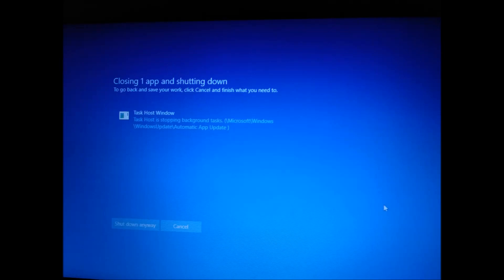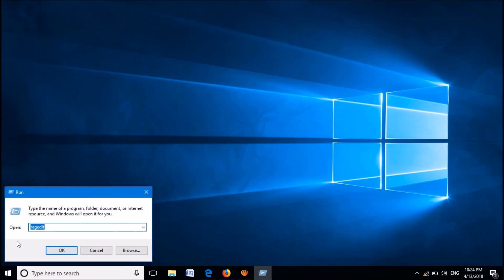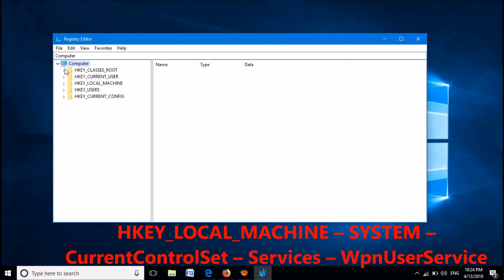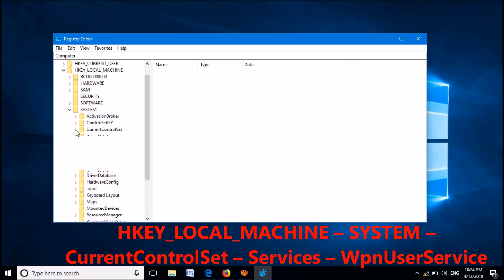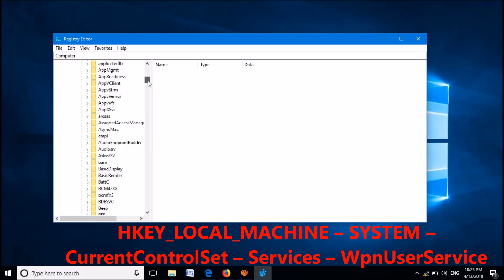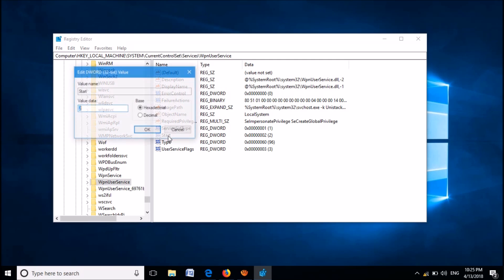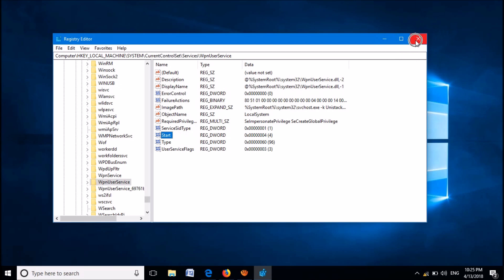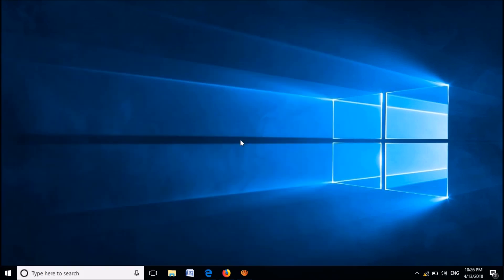Fix Task Host Is Stopping Background Tasks Error in Windows 10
How To Fix Task Host Is Stopping Background Tasks Error Message In Windows 10 ?
 Sometimes, while shutting down Windows 10 system, an error window with a message that reads, ‘Closing 1 app and shutting down’, ‘Task Host is stopping background tasks’. You can fix this error, by making these changes:
- first of all, open ‘Run’ command box
- Type ‘Regedit’ to open Registry Edit Window.
- Follow this key path:
HKEY_LOCAL_MACHINE – SYSTEM – CurrentControlSet – Services – WpnUserService.
- By selecting ‘WpnUserService’ key, go to right hand side and open the key named ‘start’.
- In the popup window, change its value data as “4” and then click OK.
- Now restart your system.